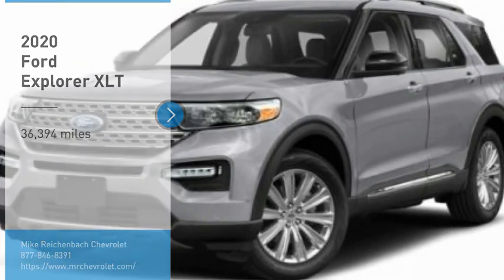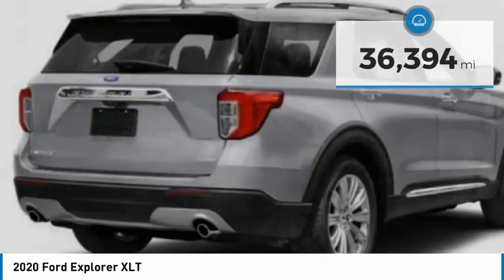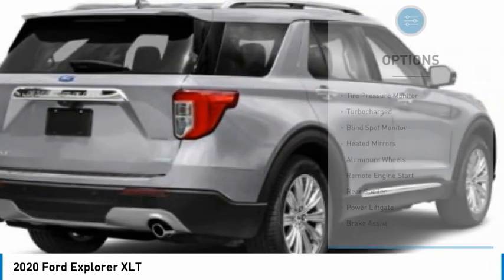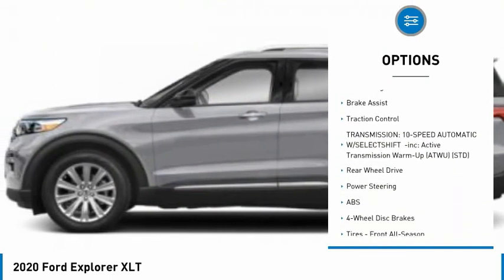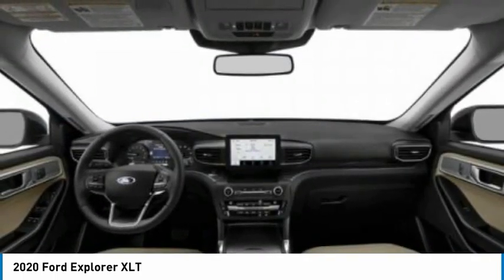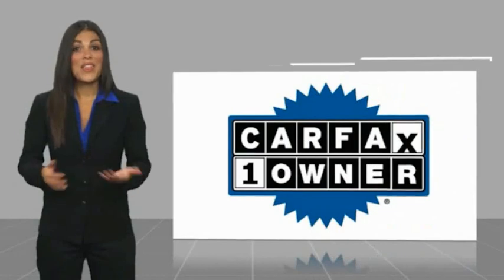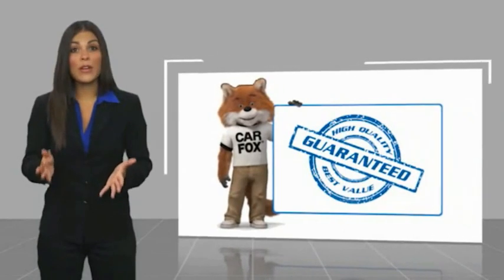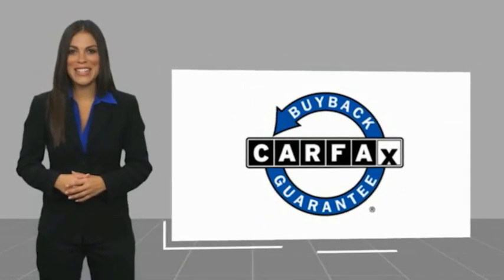2020 Ford Explorer PCR252970A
2020 Ford Explorer XLT

CARFAX 1-Owner. EPA 28 MPG Hwy/21 MPG City! XLT trim. Third Row Seat, Power Liftgate, Rear Air, Back-Up Camera, Turbo Charged Engine, TRANSMISSION: 10-SPEED AUTOMATIC W/SE... Aluminum Wheels, Quad Bucket Seats.KEY FEATURES INCLUDEThird Row Seat, Quad Bucket Seats, Power Liftgate, Rear Air, Back-Up Camera Ford XLT with Oxford White exterior and Sandstone interior features a 4 Cylinder Engine with 300 HP at 5500 RPM*.OPTION PACKAGESTRANSMISSION: 10-SPEED AUTOMATIC W/SELECTSHIFT active transmission warm-up (ATWU) (STD).SHOP WITH CONFIDENCECARFAX 1-OwnerWHY BUY FROM USAt Mike Reichenbach Chevrolet, we can take care of all your Chevy needs, from finding the car that's right for you to keeping that car in excellent shape. We have an extensive inventory of new and used vehicles, along with a top-notch service center and a helpful and knowledgeable staff who are always happy to assist.Horsepower calculations based on trim engine configuration. Fuel economy calculations based on original manufacturer data for trim engine configuration. Please confirm the accuracy of the included equipment by calling us prior to purchase.